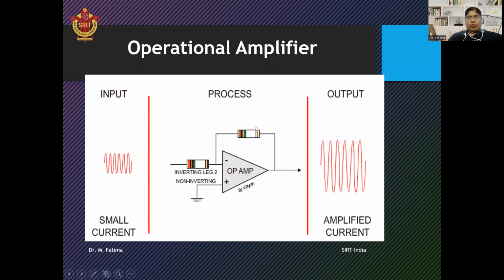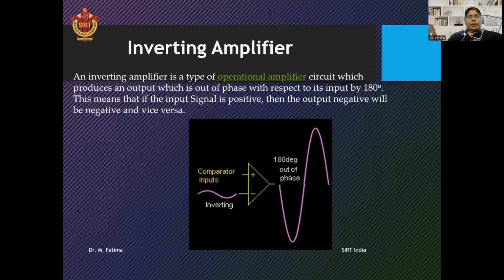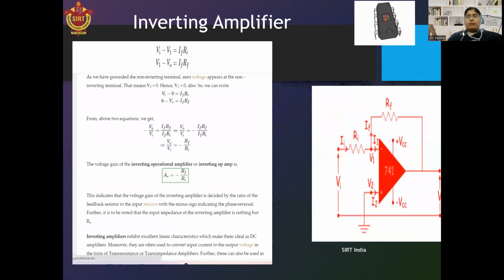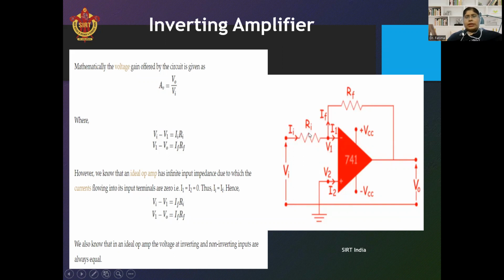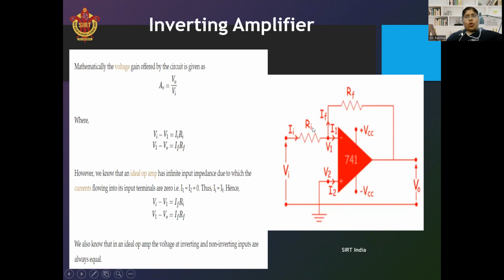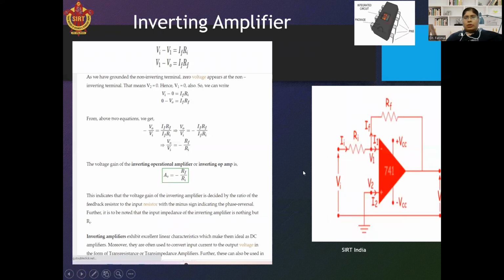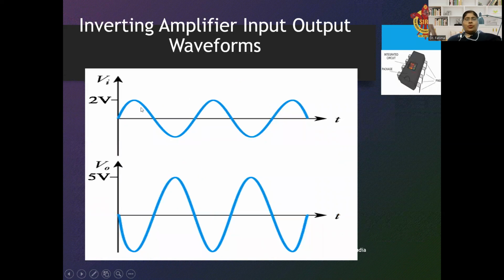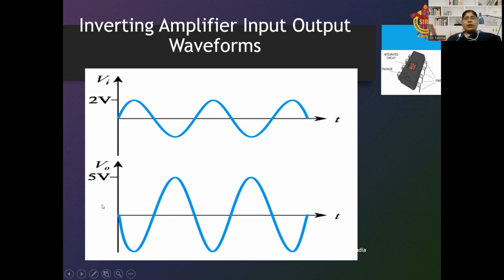Inverting Amplifier, op amp inverting amplifier, inverter, op amp inverter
DR. M. Fatima, Analog Circuits, lecture 2